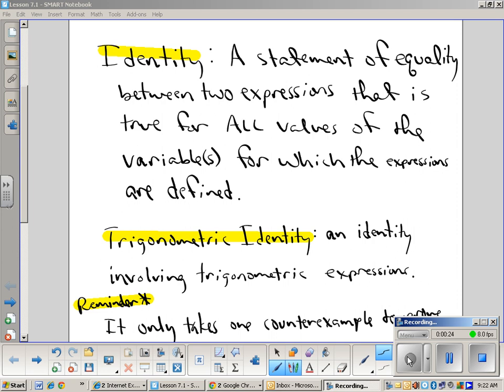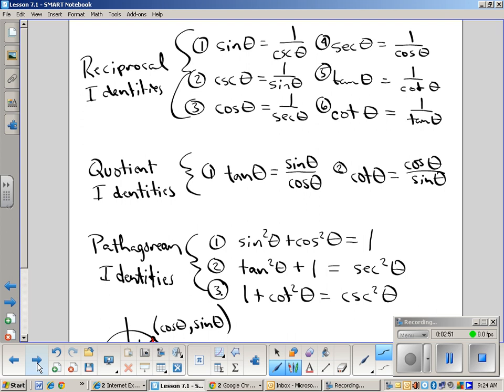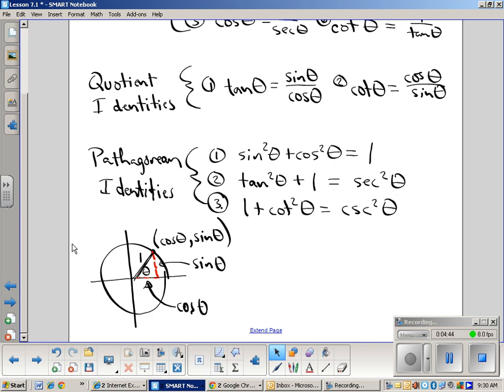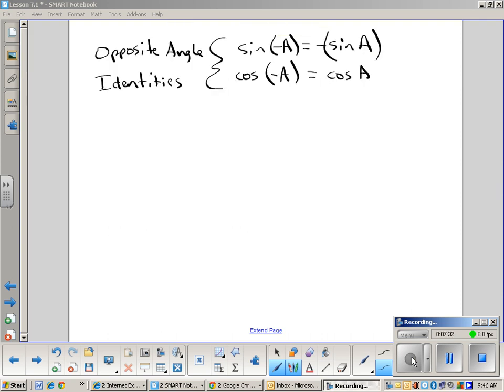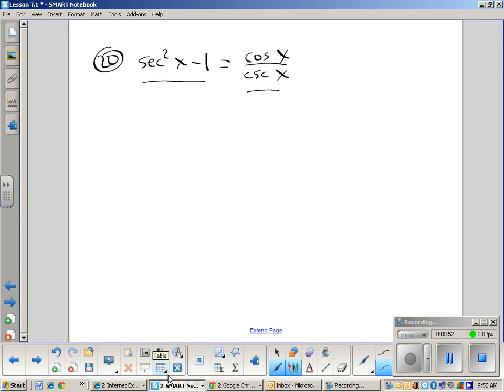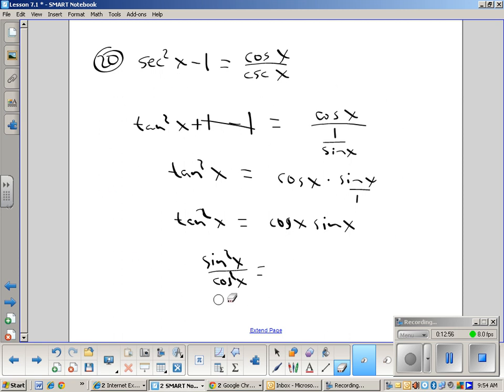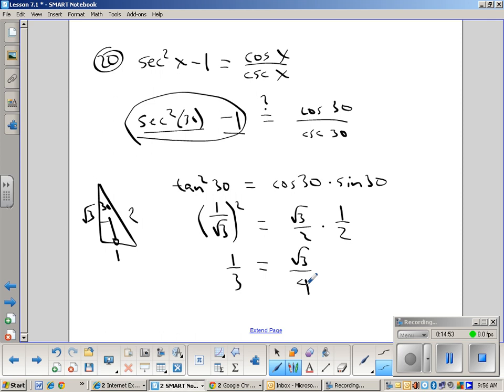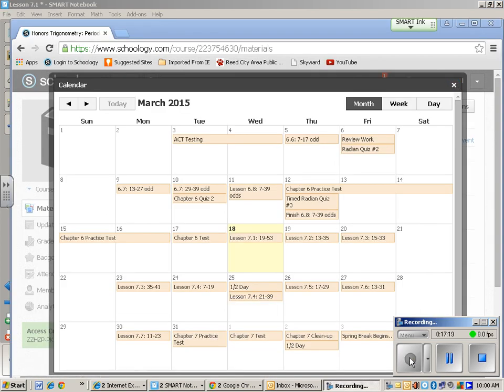Lesson 7.1 Notes